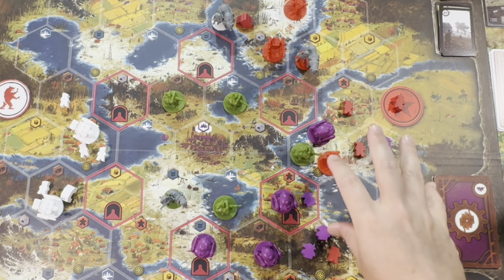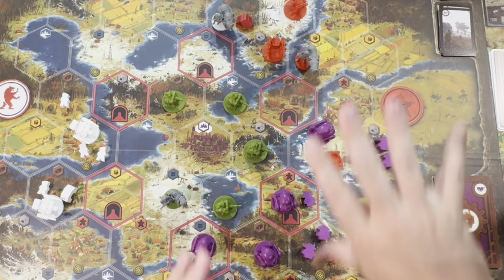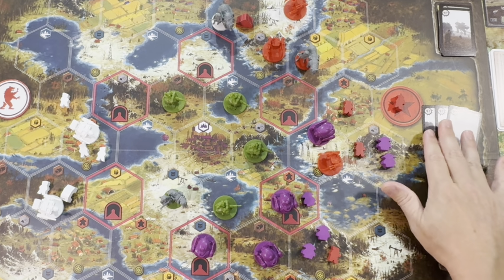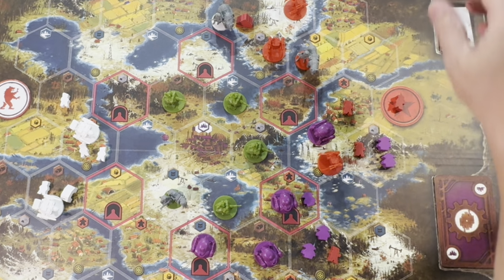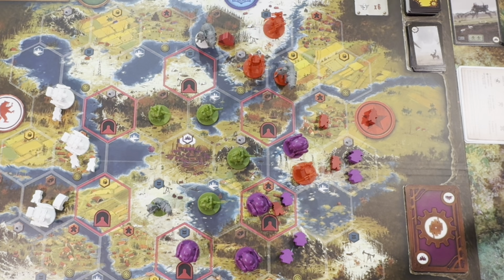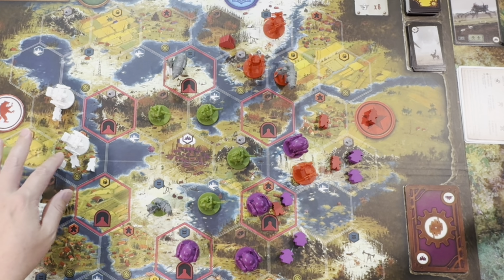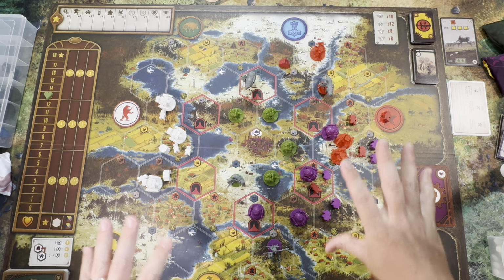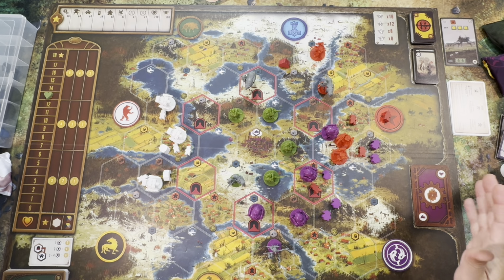How To Play Scythe Cooperatively!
A spoiler free look at the official rules for how to play Scythe cooperatively.